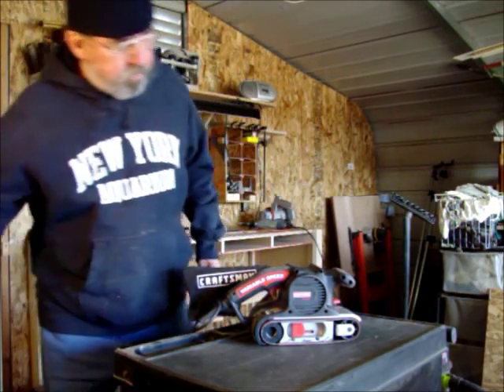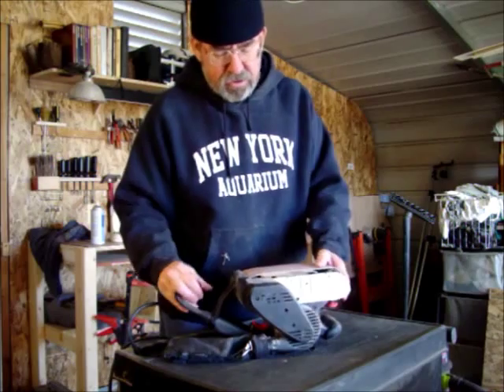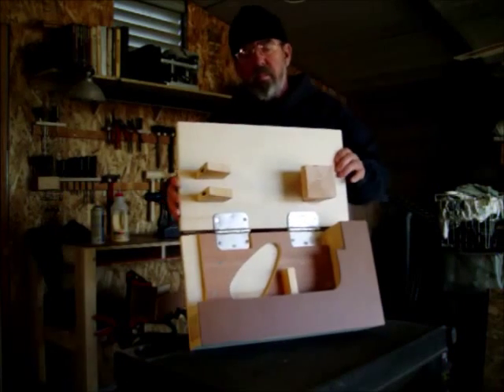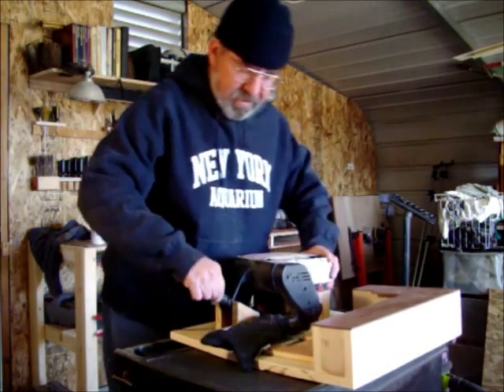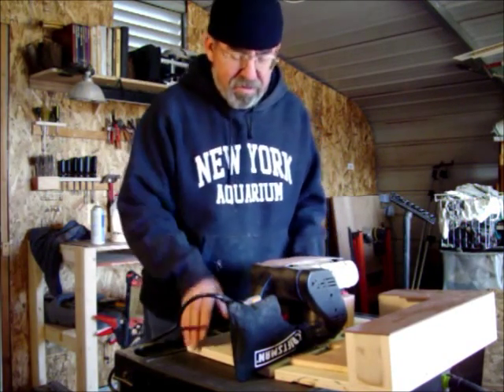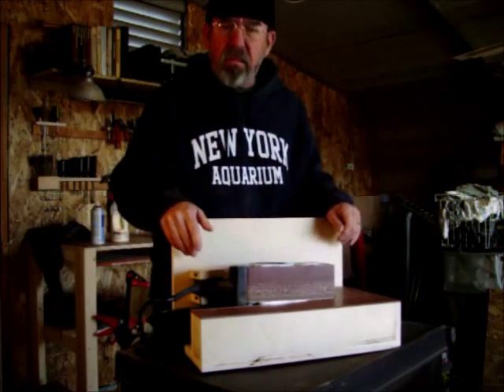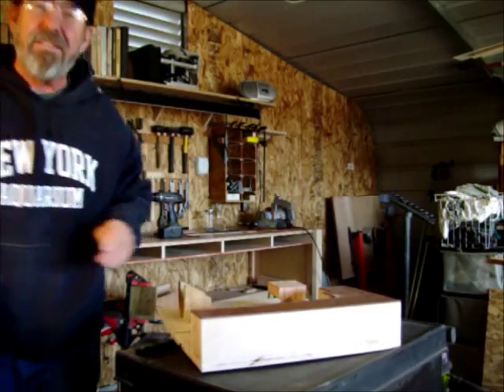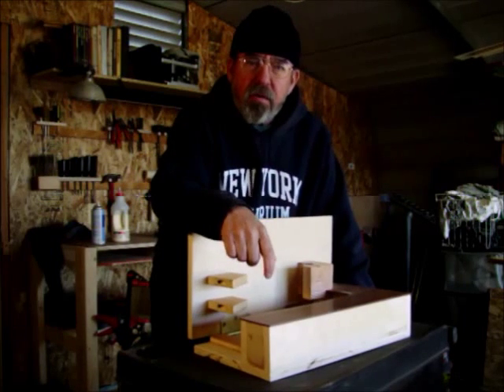My Belt Sander Platform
DIY Project Completed.  How to get more from your belt sander.